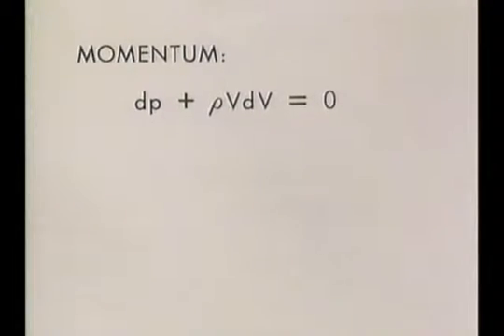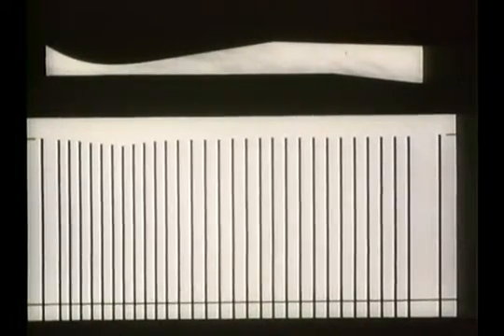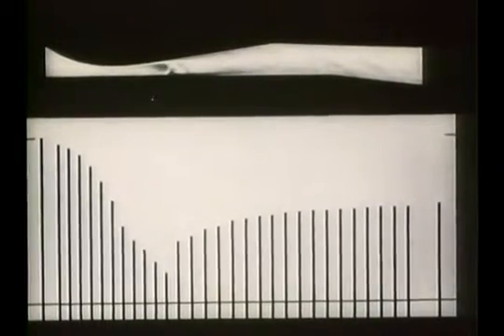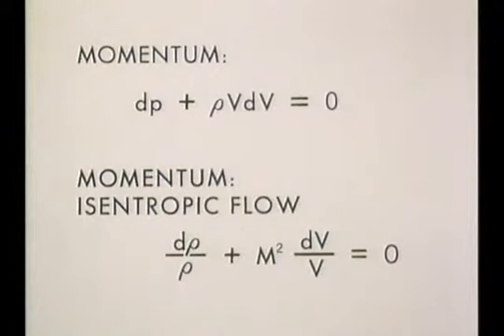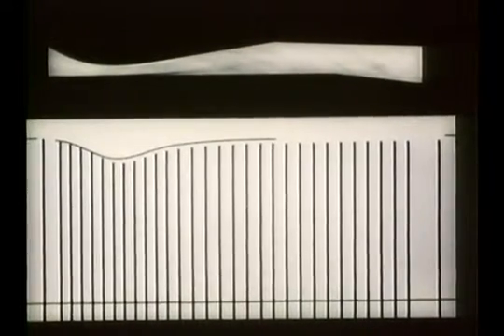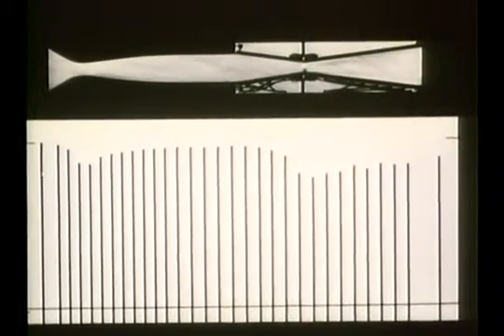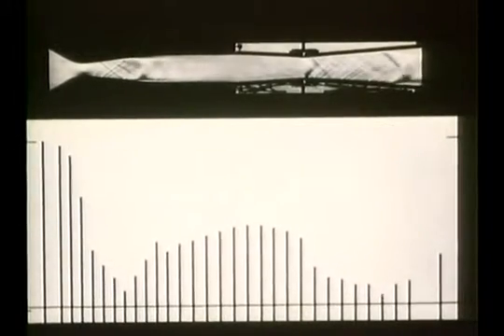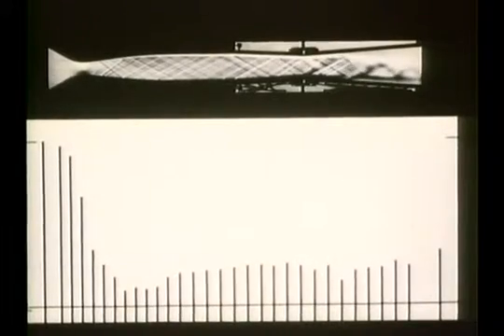8 Channel Flow of a Compressible Fluid